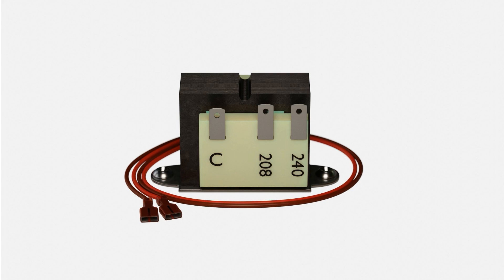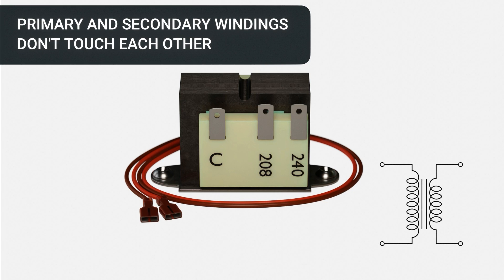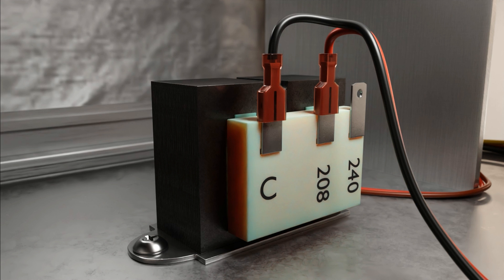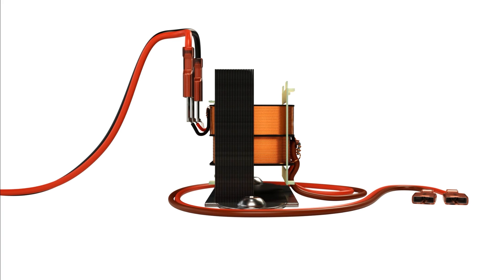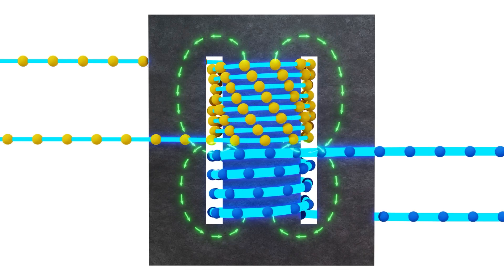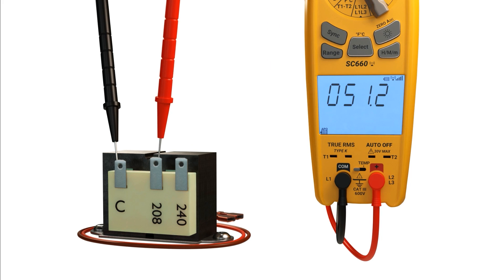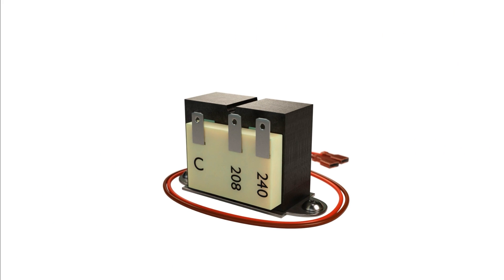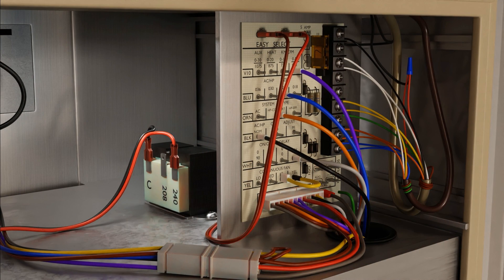How a Transformer Works 3D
This 3D animation shows how a typical 40VA residential or light commercial transformer works. Transformers can either step a lower voltage up to a higher voltage or step a higher voltage down to a lower one.

In this case, the transformer primary has three taps: common, 208V, and 240V; you will tap a transformer to match the voltage of the power entering the transformer. Power enters a transformer through the primary. The primary and secondary windings don’t touch each other; they rely on an electromagnetic field to transfer energy from the primary to the secondary (induction).

The primary and secondary are both coils of copper wire wrapped around an iron core. The ratio of wraps between the primary and secondary determines how much a transformer steps up or steps down the voltage. When there are 10x fewer wraps on the secondary winding in a transformer with 240V incoming power, the stepped-down voltage will be 24V.

You may also use an ohmmeter to ohm out the primary if the transformer is de-energized and has its primary and secondary disconnected; on a step-down transformer, the resistance will be higher on the primary than on the secondary due to the greater number of wraps. The resistance will also be higher on a transformer tapped to 240V than 208V with the same secondary voltage.

In the case of a failed primary, the ohmmeter would read OL. If there is a short, you will read a path between the terminals and the transformer casing. Blown fuses are commonly misdiagnosed as failed transformers.

You can also measure the voltage inputs and outputs while a transformer is energized to help troubleshoot it.